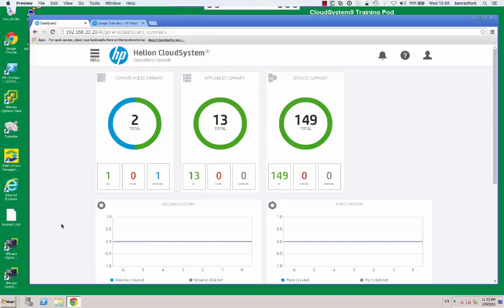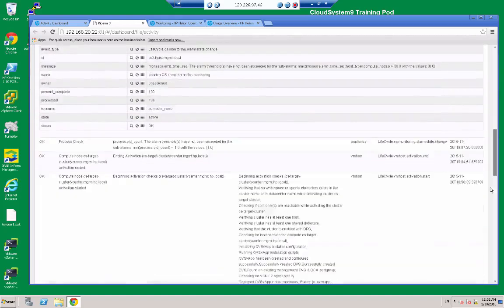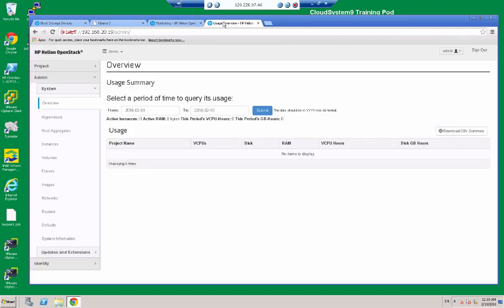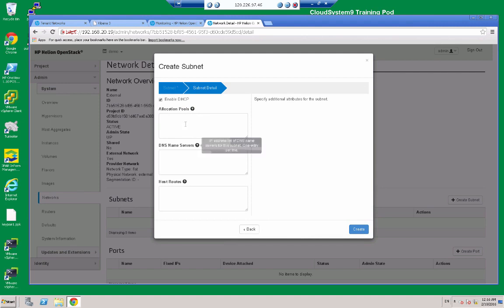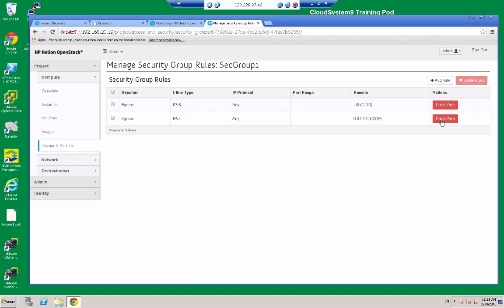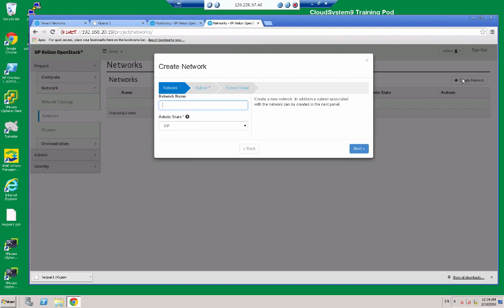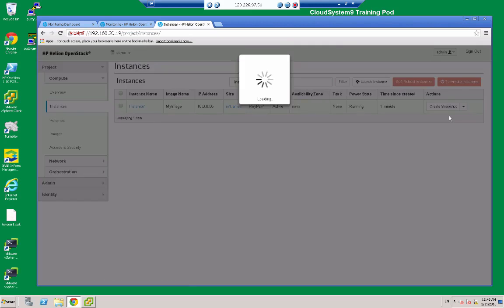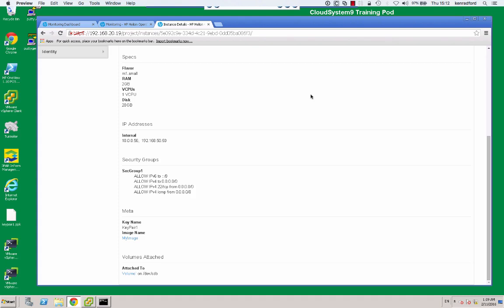HPE CloudSystem 9 Foundation Demo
This is a demo on HPE CloudSystem 9 Foundation. The video is based on labs performed in the technical certification course Designing HPE Data Center and Cloud Solutions. This video will help you to prepare for the HPE ASE exam HPE0-D34